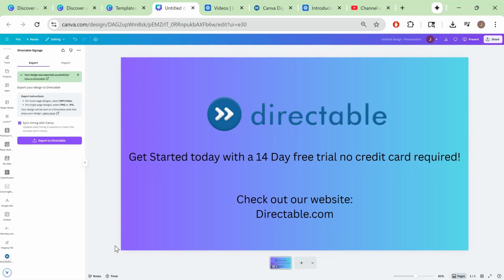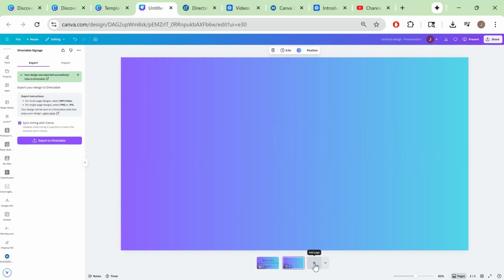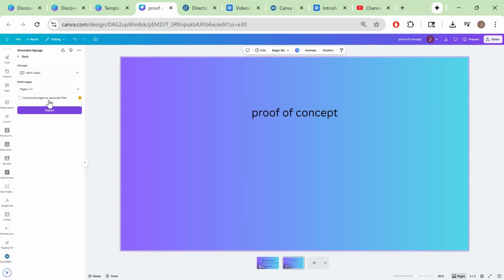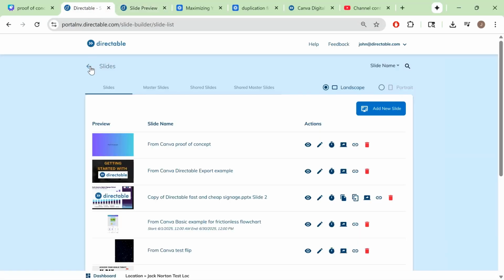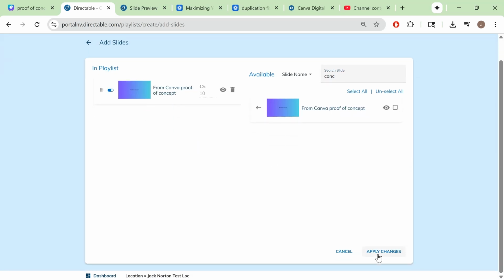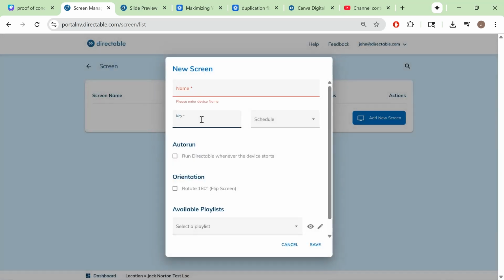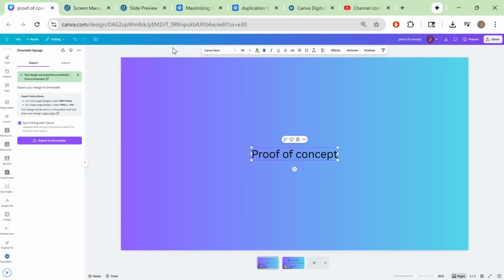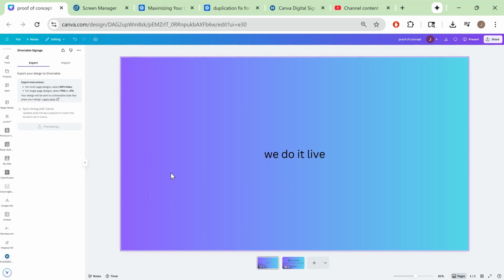Connecting and Maximizing Canva with Directable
In this video, I walk you through how to maximize the use of our Canva app with Directable. First, ensure your account is connected and select your desired location before exporting your design as an mp4 video. I highlight that each export is tracked individually by design, allowing for live updates directly from Canva. This means you can easily make changes without logging into your Directable account, which is especially useful for dynamic content like menus. I encourage you to explore these features and see how they can streamline your workflow.